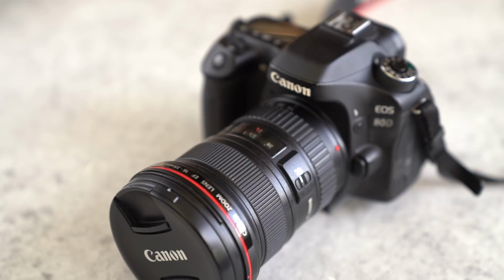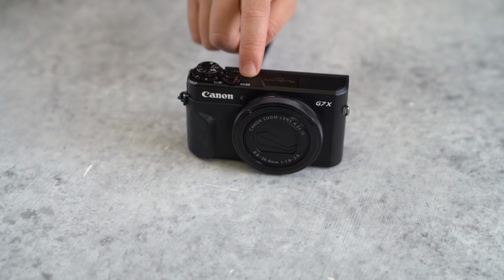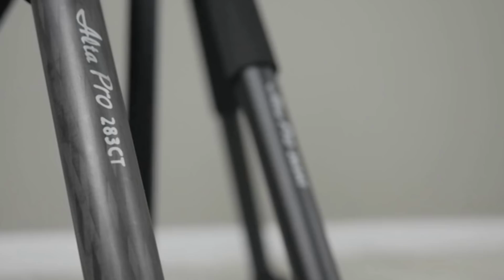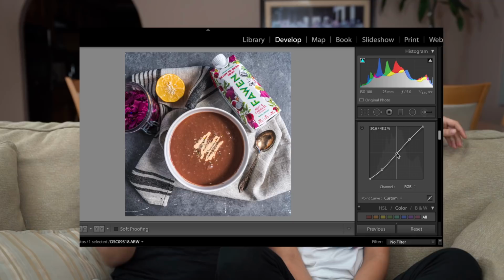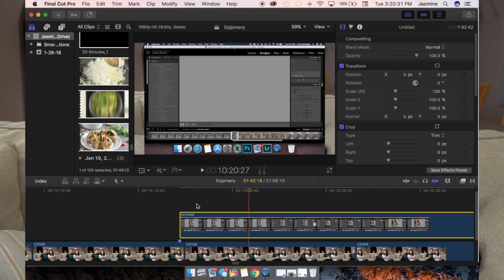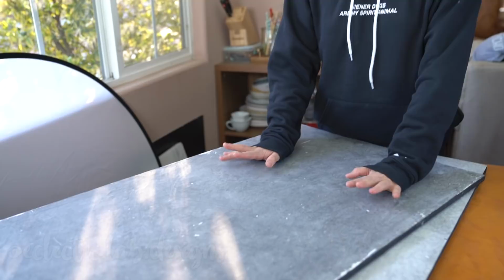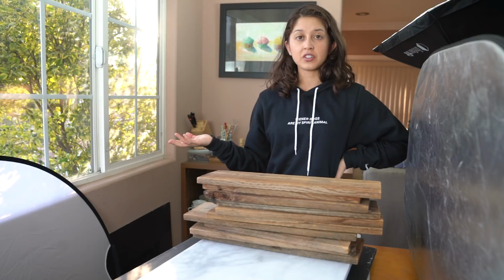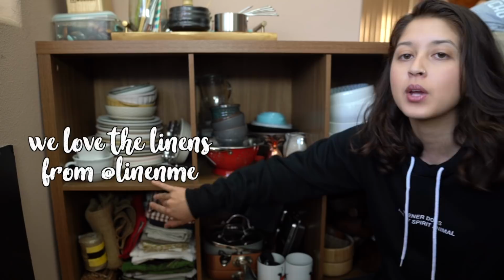What Do We Use To Shoot, Edit & Style Our Content?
Today we are discussing what we use to shoot, edit and style our content! We hope this can help you out, let us know if you have any questions :)

⋇ Dachshund Sweaters (use BERRY for a discount)

Cameras & Equipment:
⋇ Sony a7r III Mirrorless
⋇ Canon 80D DSLR
⋇ Canon G7x Mark ii
⋇ Canon EF 16-35mm f/2.8L ll USM Zoom Lens
⋇ Canon EF 100mm f/2.8L IS USM Macro Lens
⋇ Sony FE 25-70mm f/2.8 GM Lens
⋇ Forgot to mention: Canon EF 35mm f/1.4L II USM Lens
⋇ Joby Gorilla Pod
⋇ Vanguard Alta Pro 264AB 100 Aluminum Tripod
⋇ InterFit F5 3-light Kit with Softboxes
⋇ Hard Drive

Desktop Editing:
⋇ Lightroom Classic CC
⋇ Photoshop CC

iPhone editing:
⋇ VSCO
⋇ Instagram Editing
⋇ Snap Seed

⋇ Black marble (similar)
⋇ White marble (similar)
⋇ Oval Reflector
⋇ Reflector Stand + Large Round Reflector
⋇ Large Round Reflector (alone)

⋇ ANI Brand (Use "sweetsimplevegan" and $5 will be donated to Mercy for Animals!)